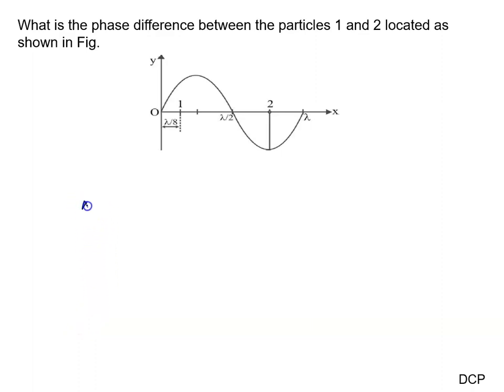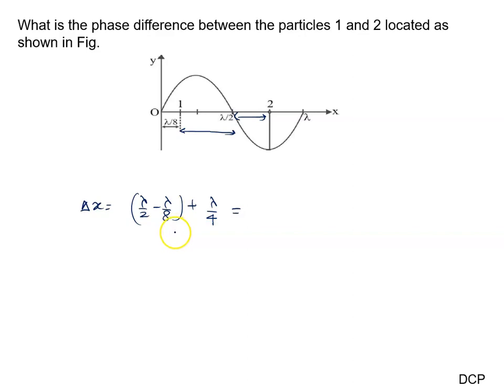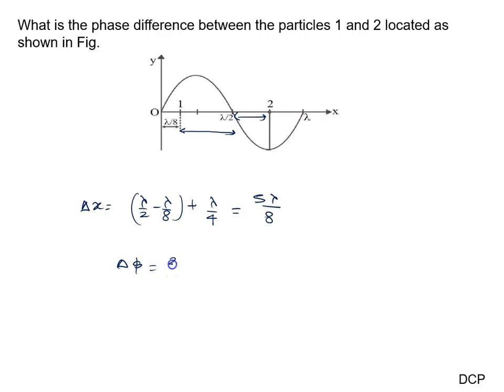48 Illustration What is the phase difference between the particles 1 and 2 located as shown in Fig.